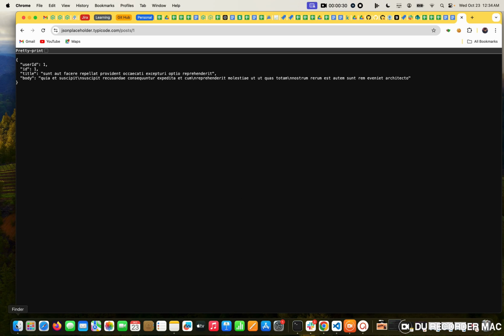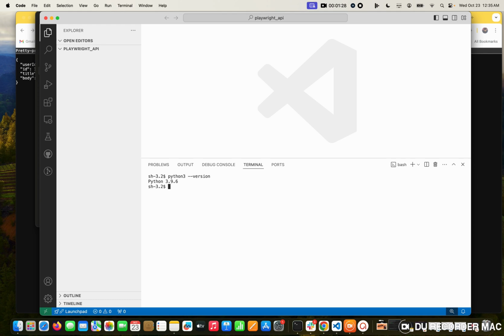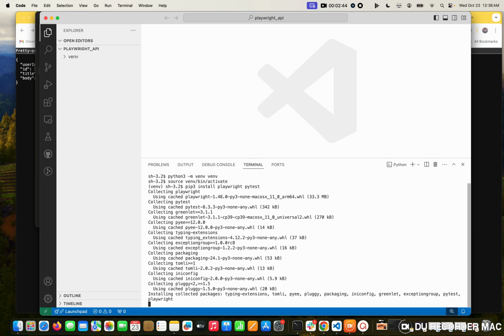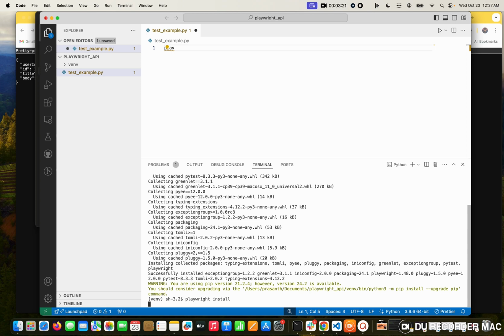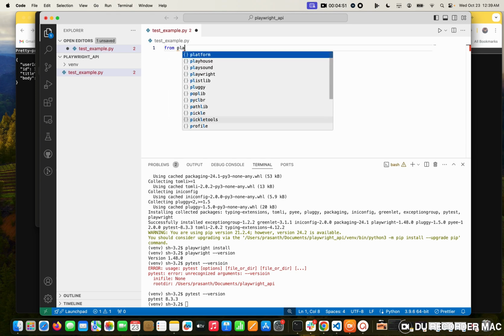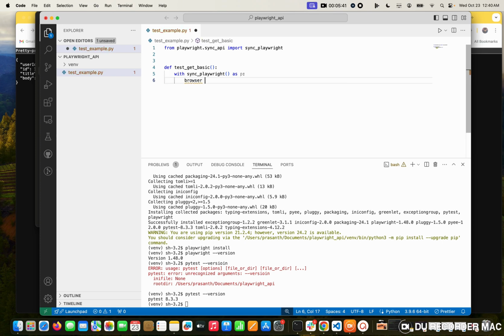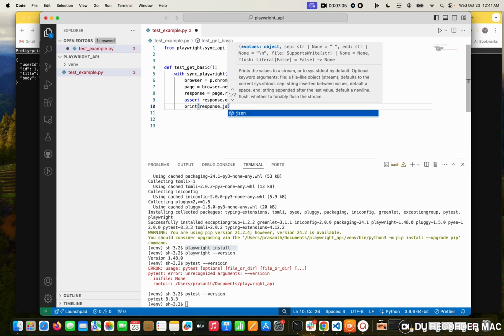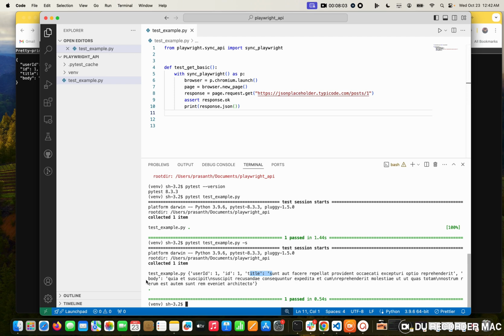🚀 Ultimate Guide to API Automation with Playwright & Python | Day 1: Setup & Quick Start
Welcome to Day 1 of our API Automation with Playwright & Python series! 🎉

In this video, we'll set up everything you need to get started with API testing using Playwright and Python. We'll cover: ✅ Installing Playwright & Python environment setup ✅ Project structure for efficient testing ✅ Running your first API test in under 15 minutes!

By the end of this session, you'll have a solid foundation to build advanced API test automation scripts.

👉 Helpful Resources:

Install Python: Python.org
Playwright Documentation: Playwright.dev
Make sure you follow along and master API automation with us!